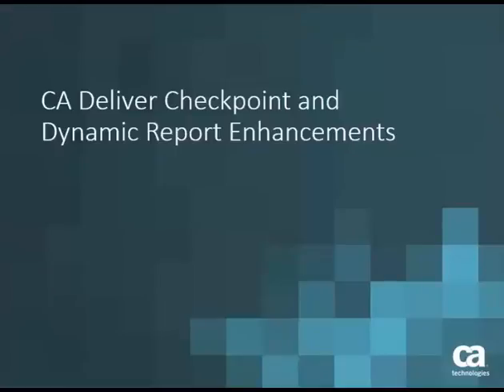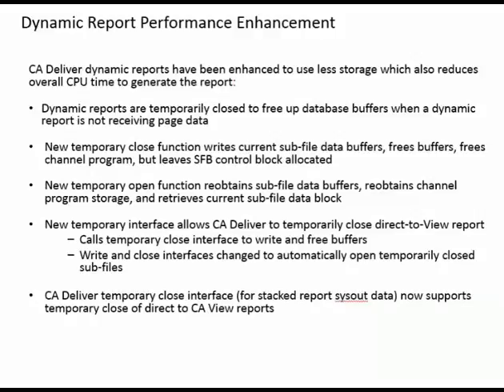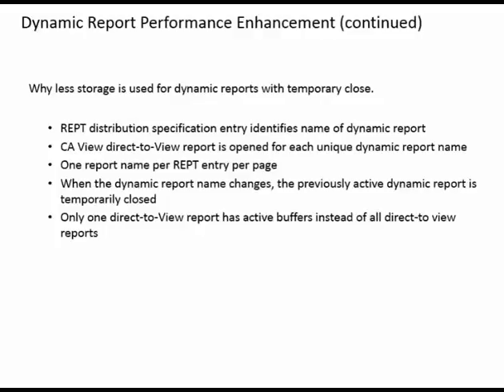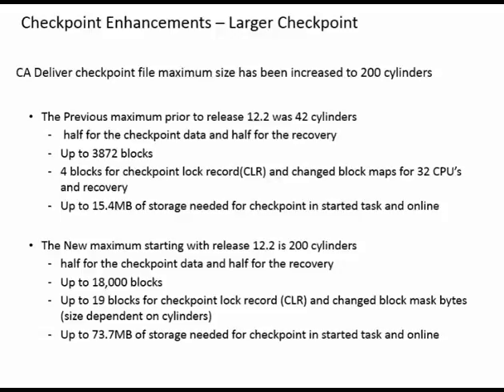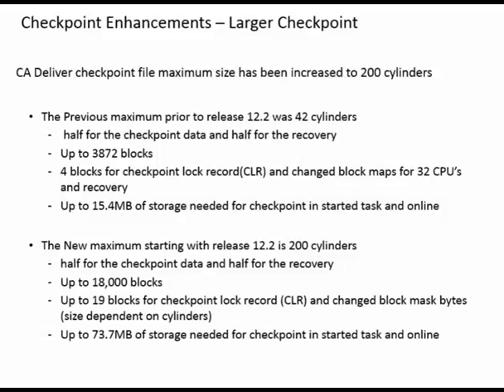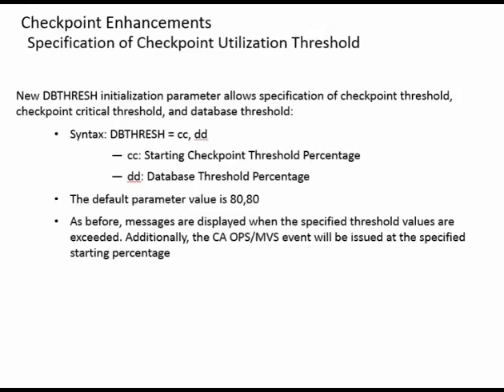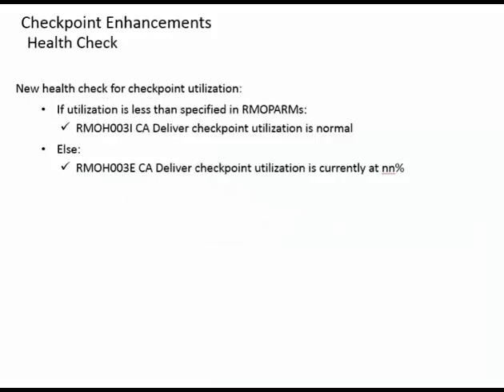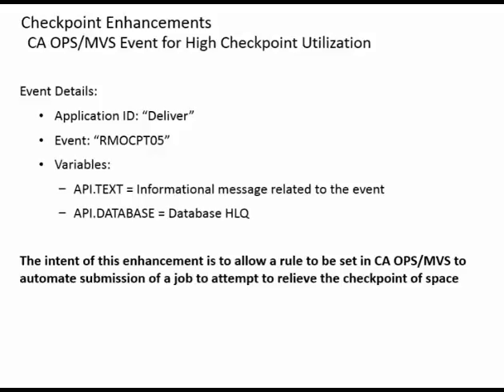CA Deliver r12.2: Checkpoint & Dynamic Report Enhancements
This video describes the performance enhancements to the CA Deliver Dynamic Reports and enhancements to the CA Deliver Checkpoint feature.